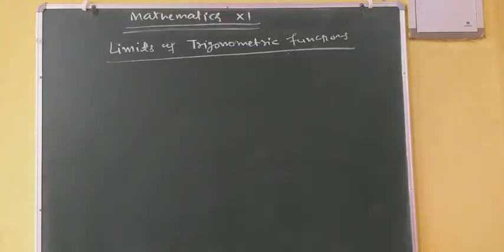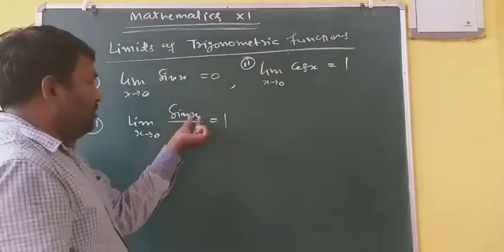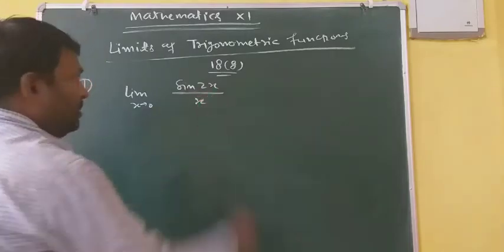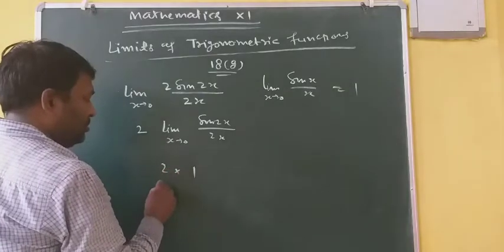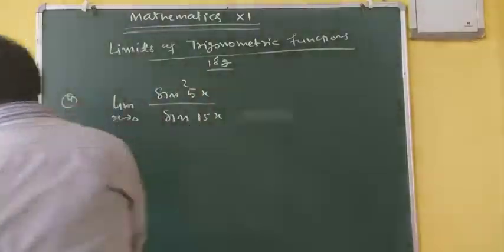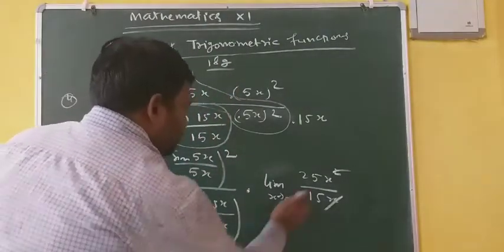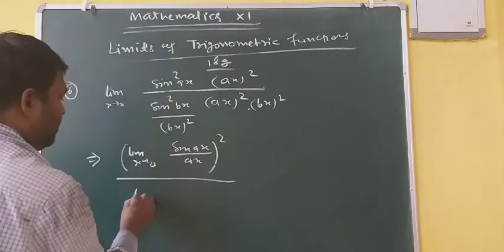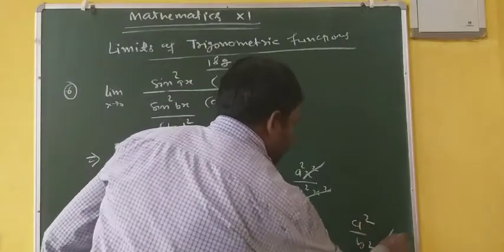XI CMaths Part 22